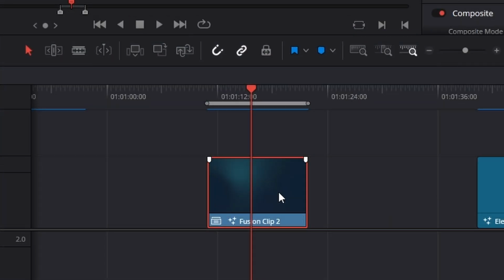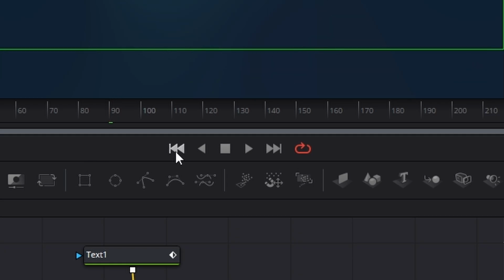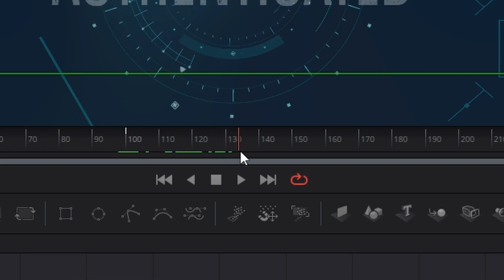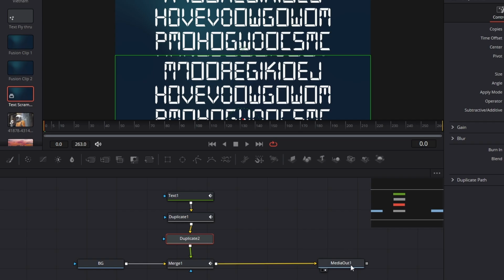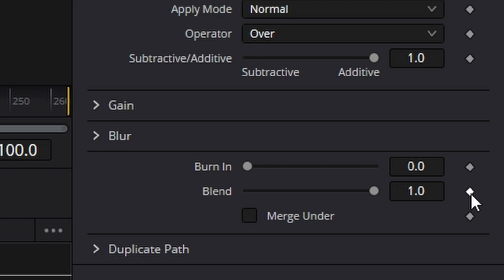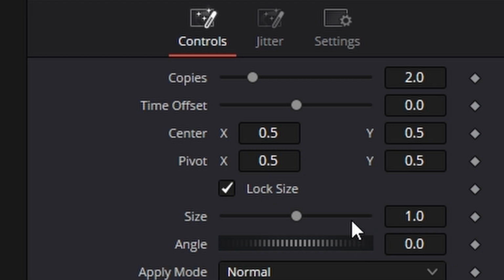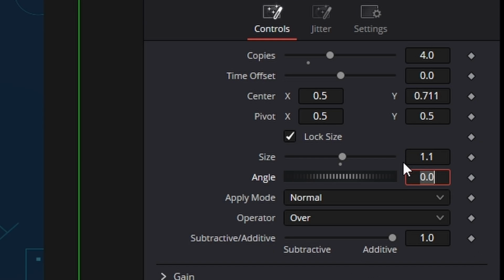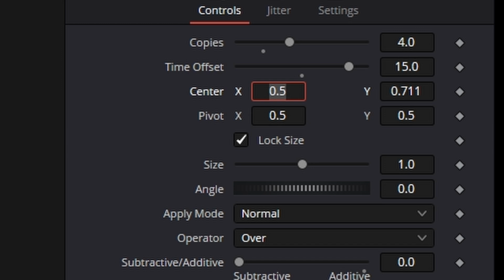How to scramble text in Davinci resolve (next level stuff) 🧠✨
So, you learned how to scramble text like a spy... now it’s time to level up. 💥
In this tutorial, we’re taking scrambled text to new heights using the mighty Duplicate node in DaVinci Resolve.

Whether you're making a hacker intro, a digital distortion effect, or just flexing your node-fu, this one's for you.

✨ Bonus: Comes with a FREE animated background to make your effect pop right off the screen.

🌀 Unlock trippy, glitchy, next-gen text chaos—all without leaving Resolve.

Simple setup. Wild results. Totally free.